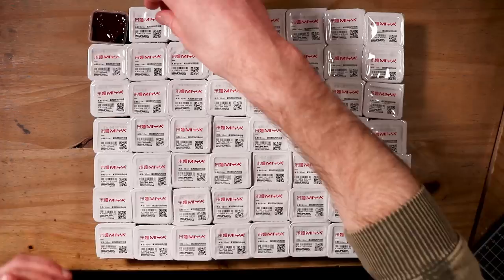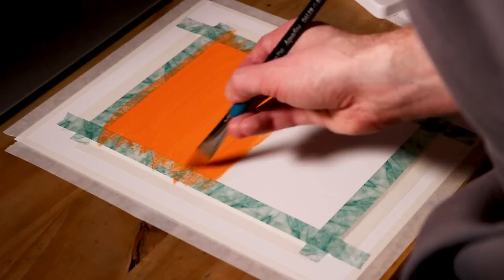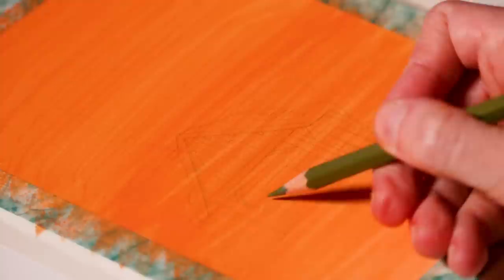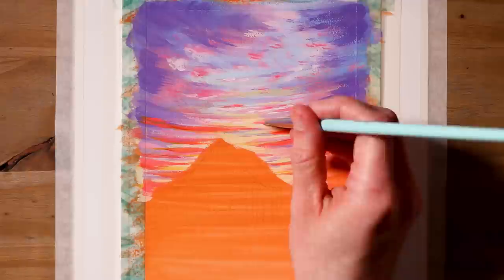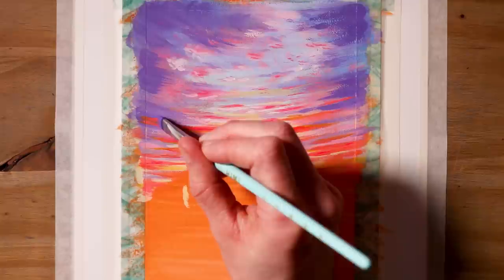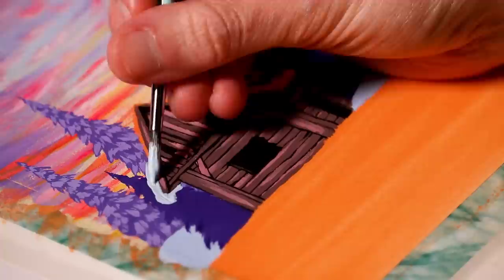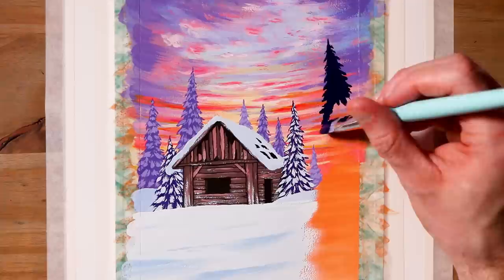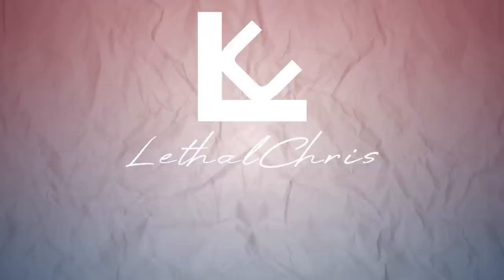Trying GOUACHE for the FIRST TIME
I tried painting with gouache for the first time!

I used:
- HIMI Jelly Gouache Paint Set with 56 colours
- HIMI Gouache Paintbrushes
- Holbein Acrylic Gouache
- Caran D-Ache Aquarelle Pencils
- Strathmore 500 Series Mixed Media Paper

If You Could - HATAMITSUNAMI
Opening Line - Dusty Decks
Souped Up - Jobii
Stardriver - ELFL